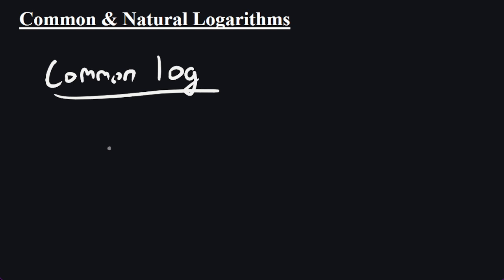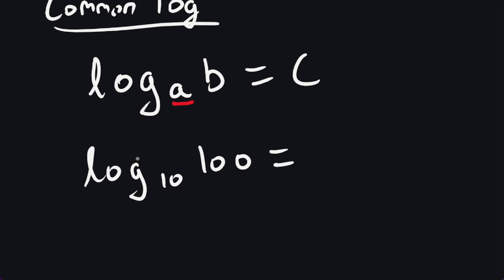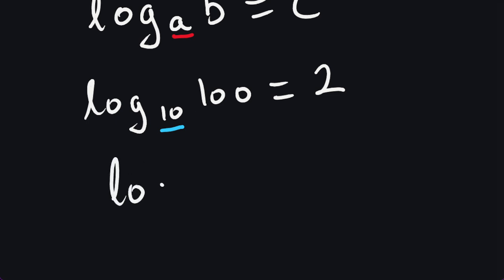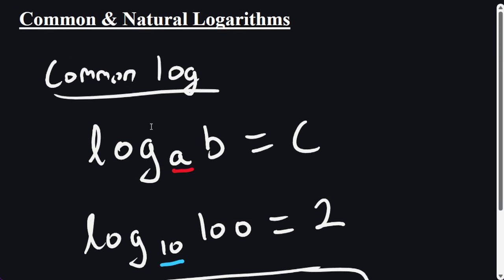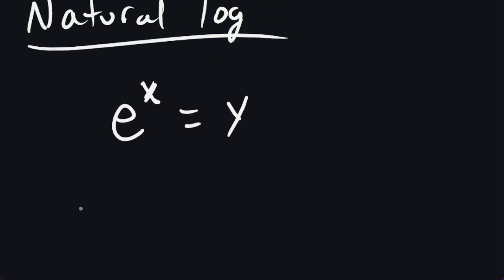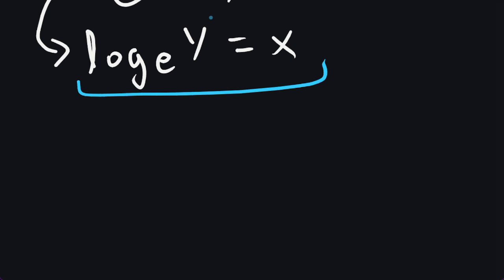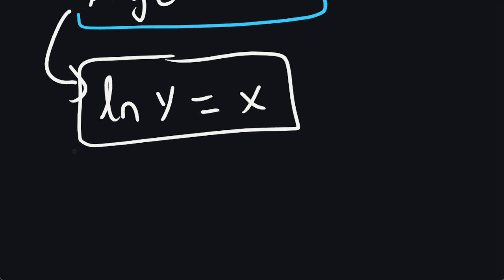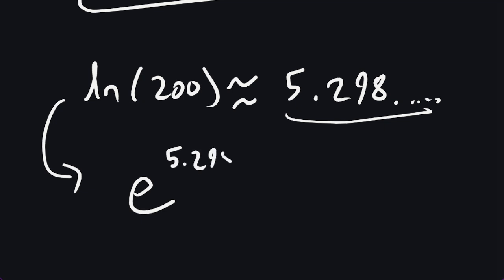Common and Natural Logarithms - log and ln | Algebra Explained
This video talks about 2 important types of algorithms - common logs and natural logs.

Common logs have a base of 10. Therefore, many times when a log is expressed without a base, the base is assume to be 10, since it is the common log.

Natural logs have a base of e - Euler's Number. Natural logs are expressed with "ln".